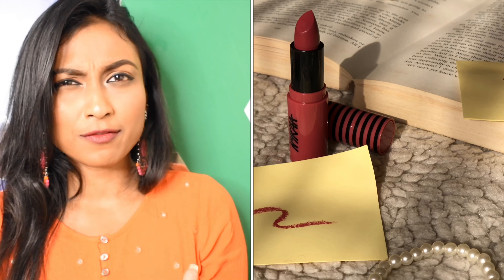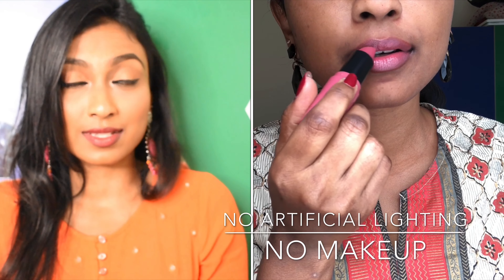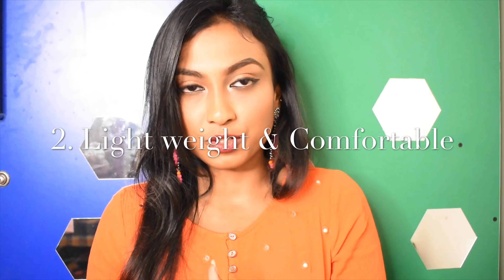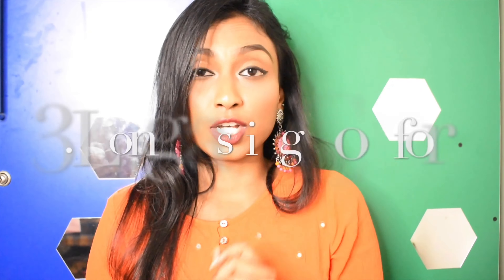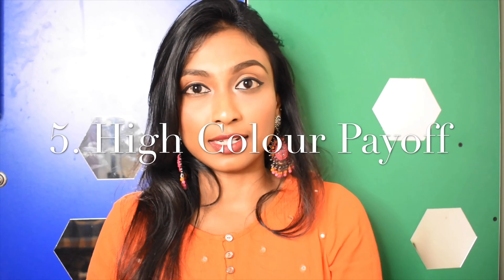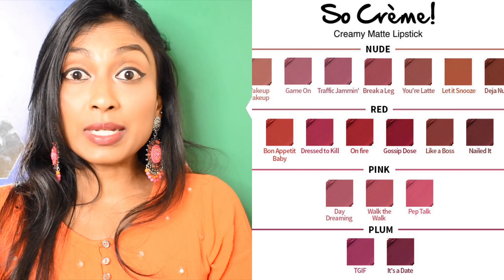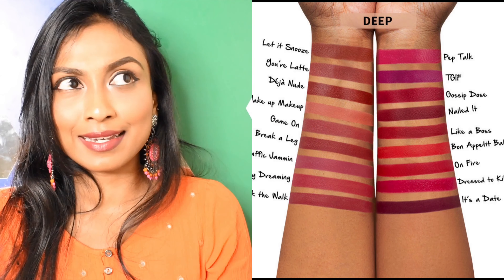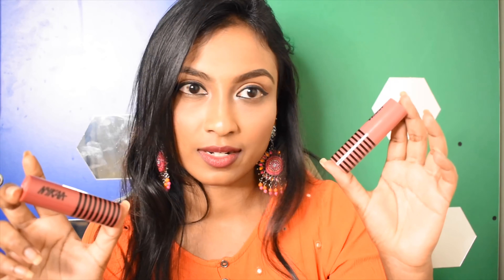Nykaa So Creme! CREAMY MATTE LIPSTICK | Review & Swatches | Gossip Dose & Traffic Jammin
Hiiiiii Guys,

Just a small review on one of Nykaa’s new launches and i have also swatched the lipshades without wearing makeup and in natural light , hope u guys like it

And and and if u like the video please hit the like button and if u feel the information was useful and interesting , share it with ur friends and if u haven’t subscribed yet, please subscribe too😄